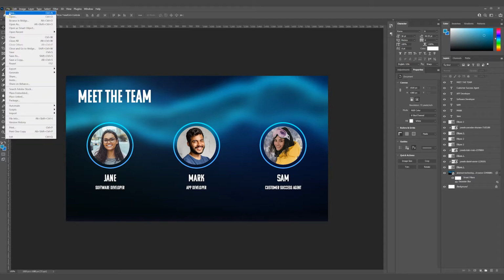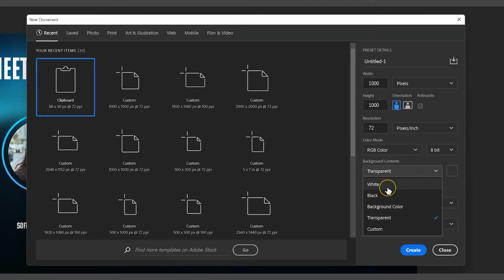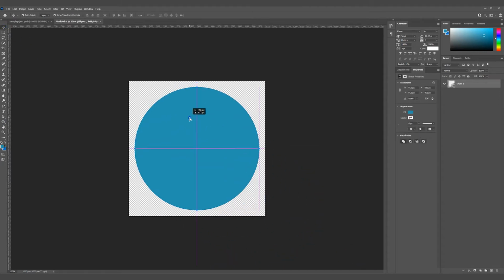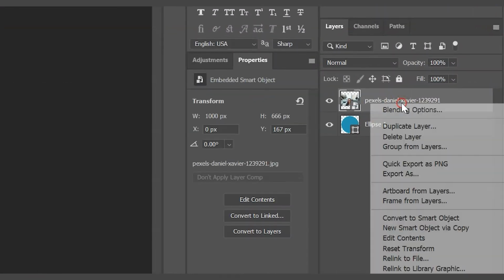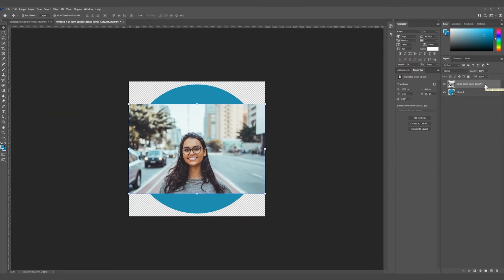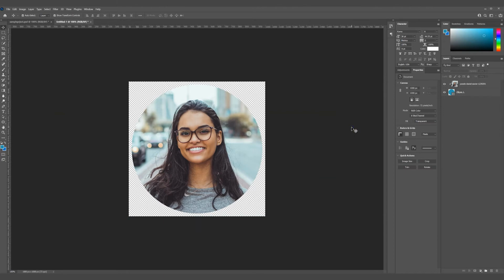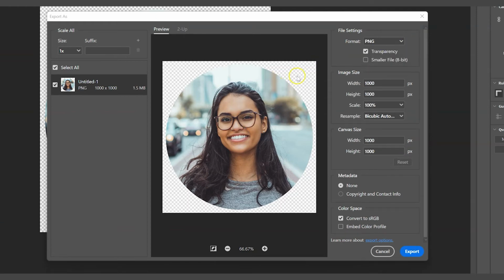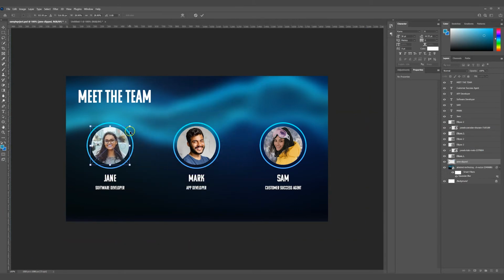How to Fit Images into Shapes Using Clipping Masks | Adobe Photoshop | Quick Tutorial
Easily cut photos into any shape using clipping masks in Photoshop.

If you want to me to teach you personally, check out my online video editing course